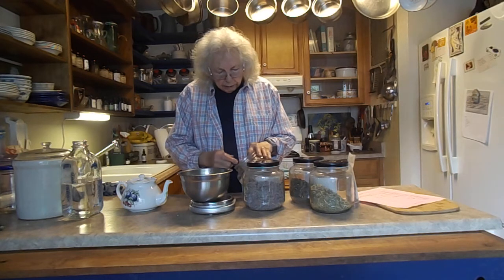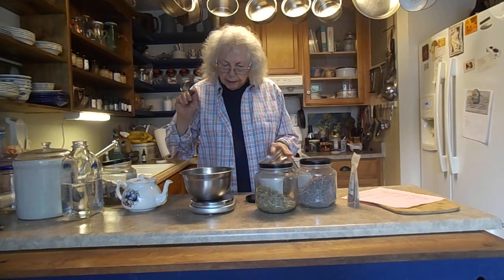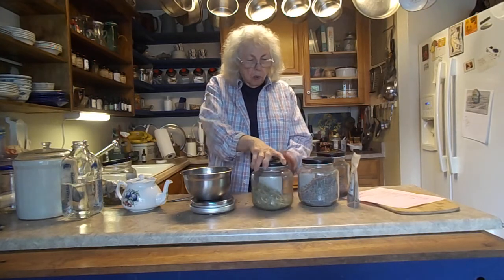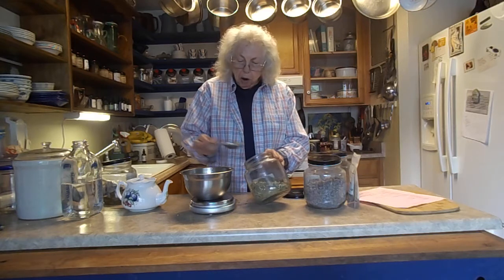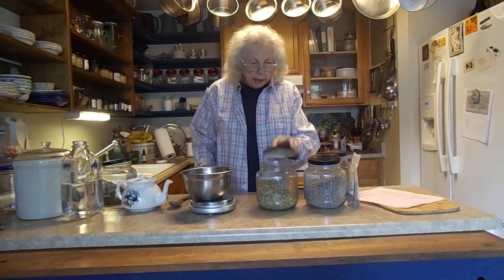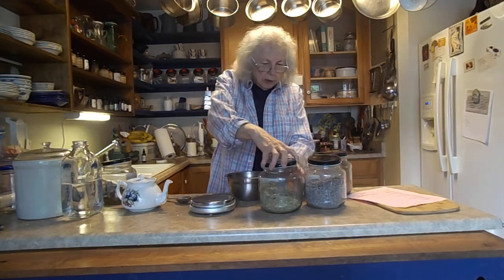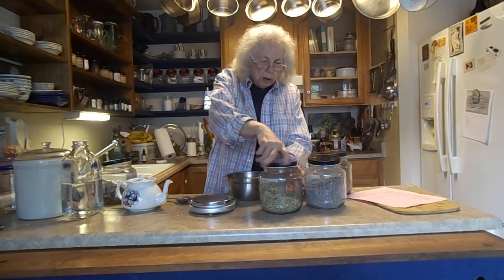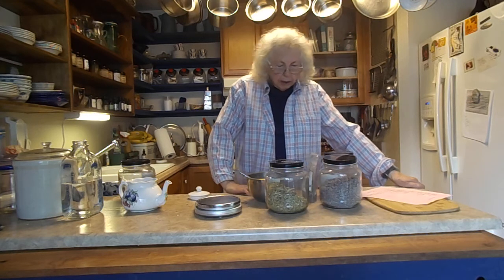How I survive the eighties -- Saturday Blooper, Tea With Two Long Tales